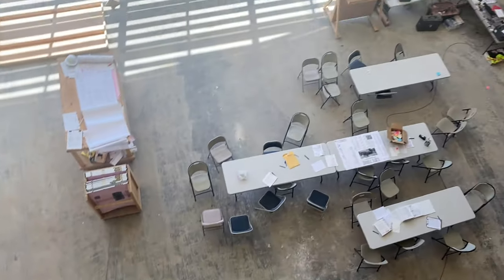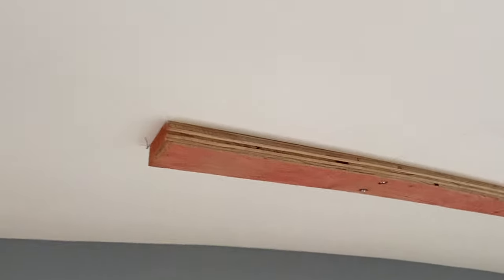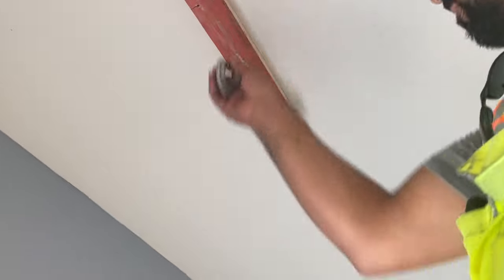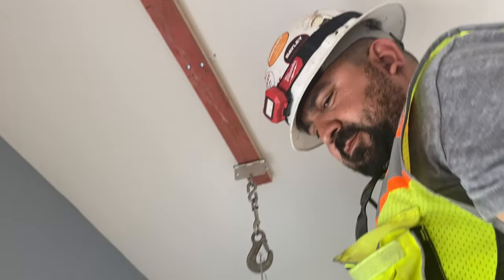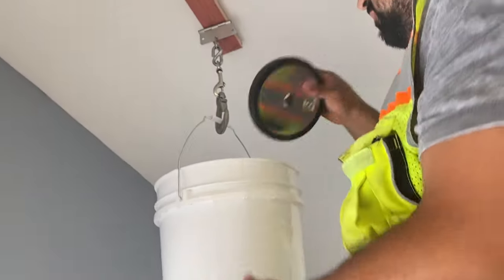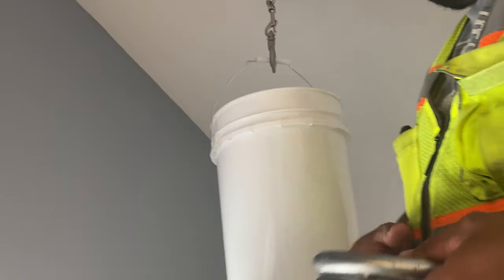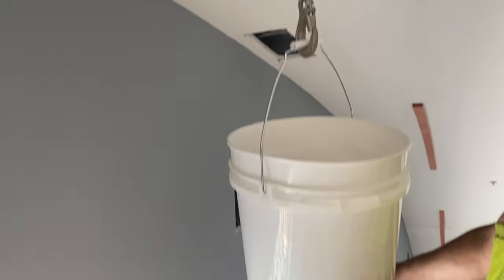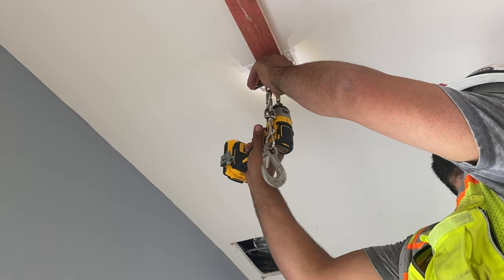Tectum Ceiling Panels - Furring Strips Load Test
Tectum Furring Strips Load Test - Testing weight capacity of 1" Plywood Furring strips to support Tectum Finale 2'x8' acoustical Ceiling Panels